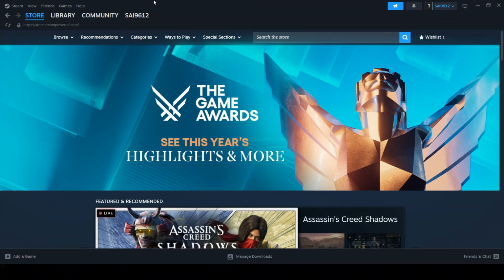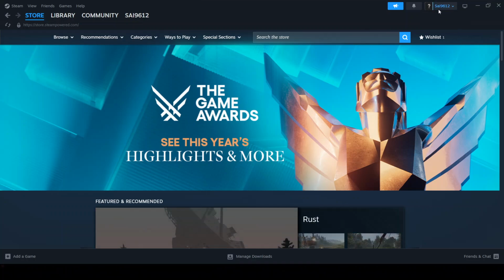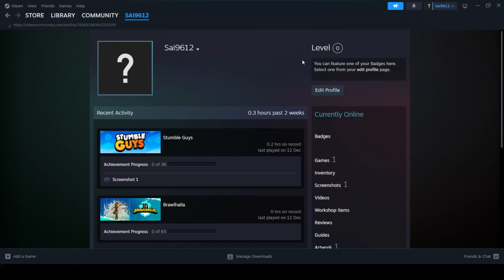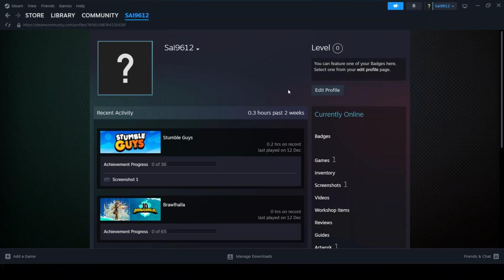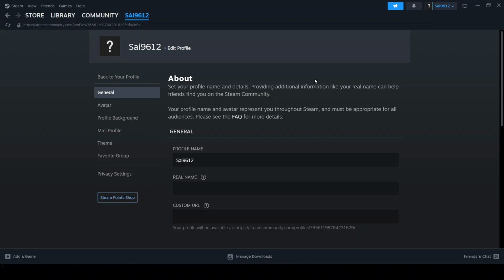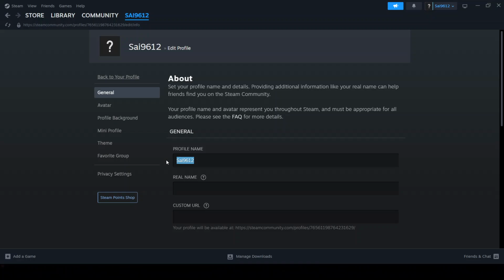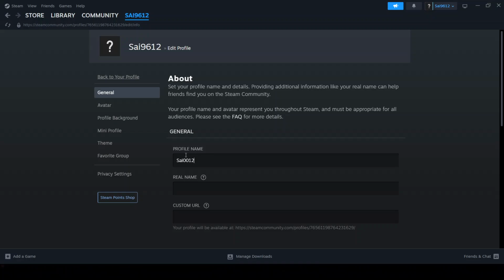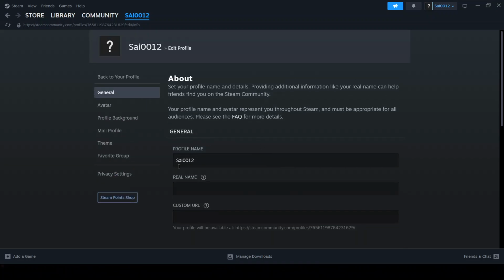How To Change Steam Name 2026 (Step By Step)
Learn How To Change Steam Name in this video.

In This Video, We'll Show You 👇
Change Steam Name
Steam Name Change
Steam Name
Changing Steam Name
How To Change Your Steam Name
Steam Profile Name
Steam Profile
Change Steam Username
Steam Username Change
Steam
How To Change Steam Display Name
Steam Display Name
Display Name Steam
Steam Name Tutorial
Steam Name Guide
How To Rename Steam
Rename Steam
Steam Rename
Steam Account Name
Change Steam Account Name
Steam Account
Steam Profile Customization
Customize Steam Profile
Steam Settings
Steam Tips